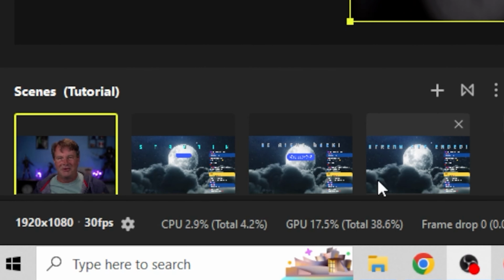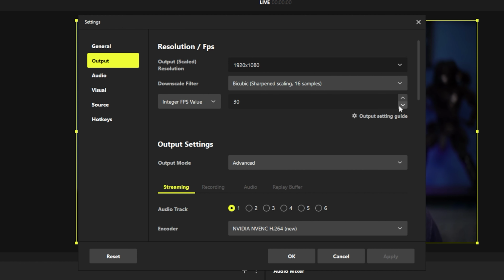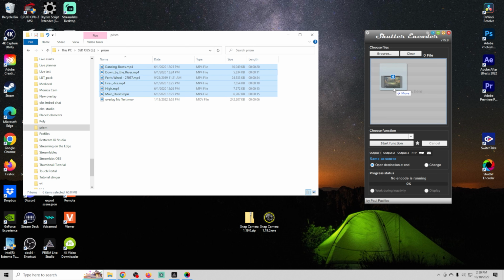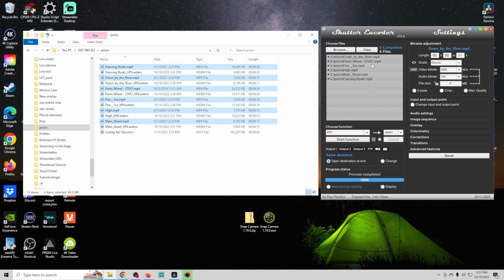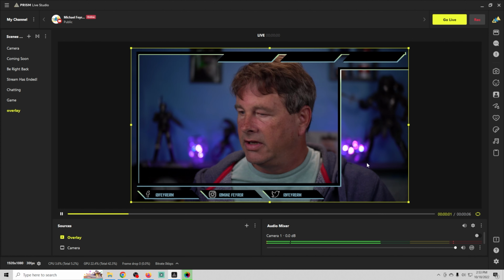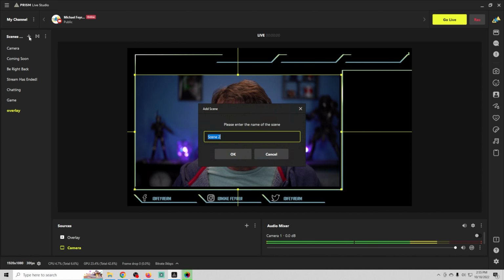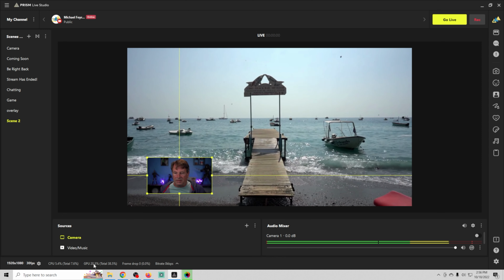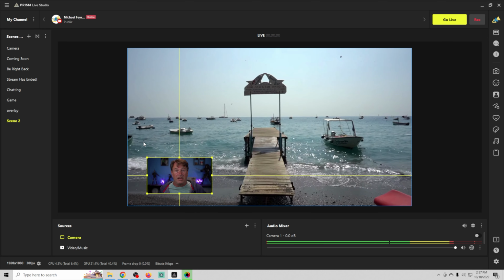Optimize Prism Live Studio!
Prism Live studio is something I wasn't expecting. Its a true revaluation for new streamers. The number of amazing new features on top of what you get in OBS is unreal. Oh and by the way its totally free! The biggest flaw is its efficiency. Today I walk you through how to optimize Prism Live Studio.